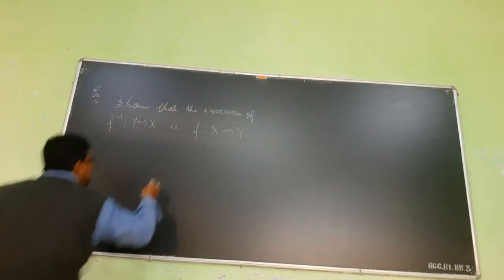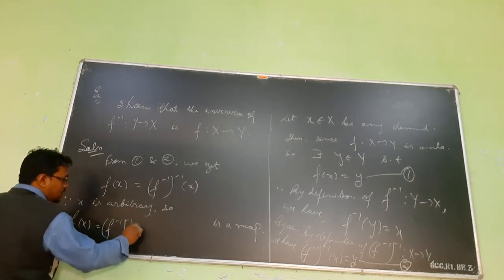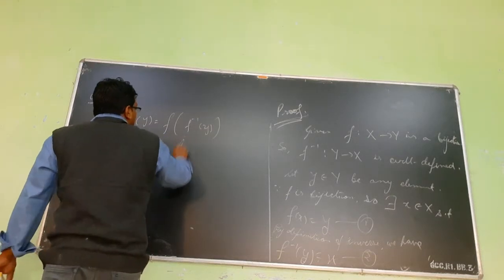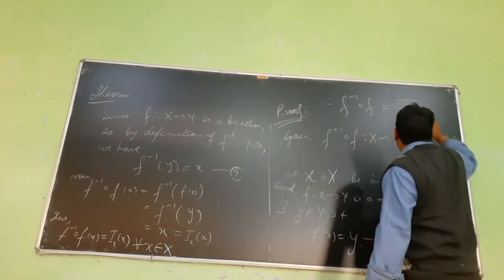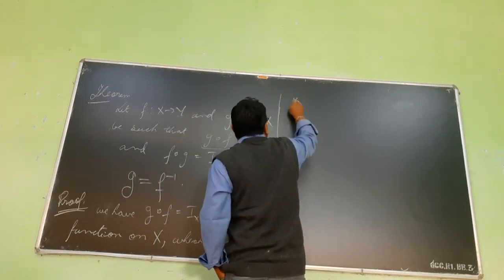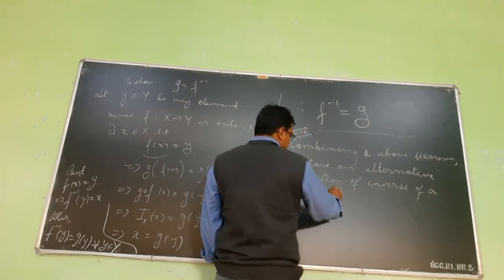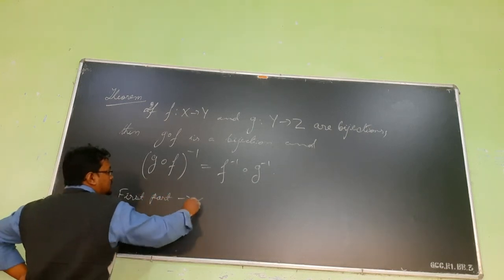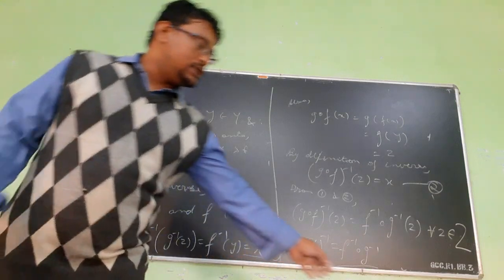Inverse of a function (contd..)| 1st Sem Mathematics honours | 7th January 2021